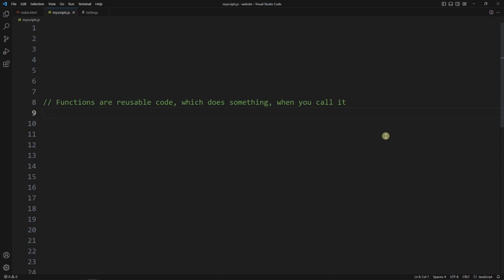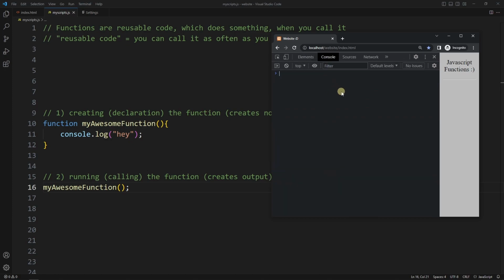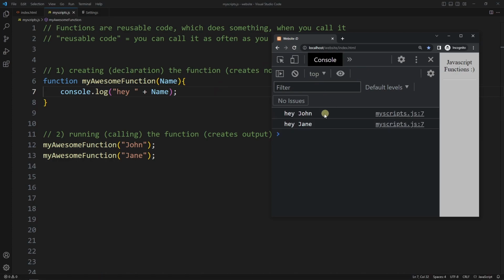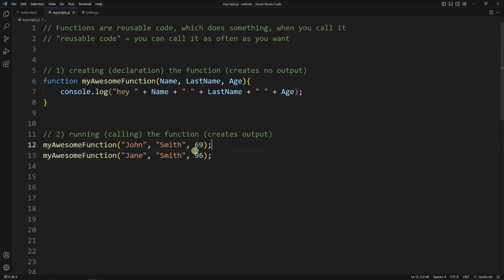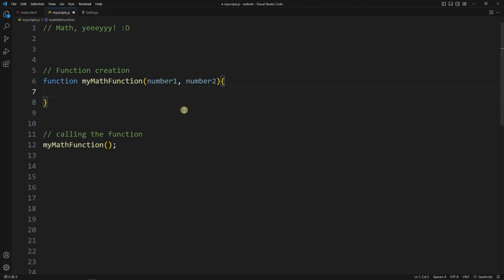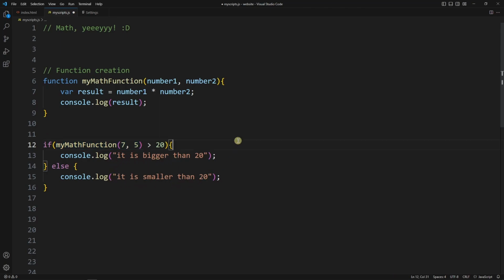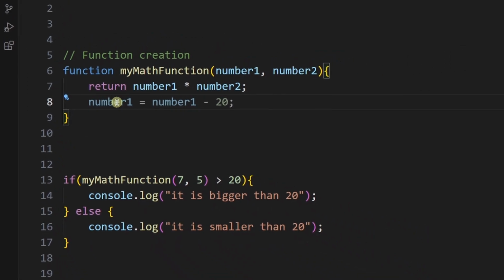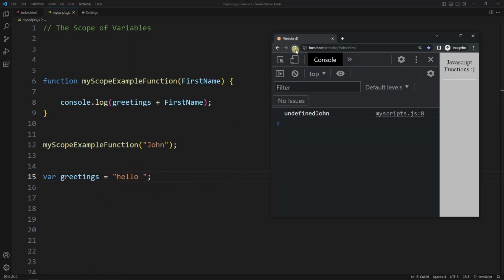Functions Javascript (Parameters, Math, Return values, Variable Scope)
hey! :)

Timestamps
00:00 Explanation Function
00:50 Creating the Function
02:54 Creating the Function Parameter
08:28 Math
10:33 Return Values 1/3: Why we need return values - because Variables inside of Functions always have a local Scope, so they can not be used outside of that Function (see Scope of Variables)
12:07 Return Values 2/3: Creating the return value
13:04 Return Values 3/3: Return values = end of the function
14:07 Scope of Variables